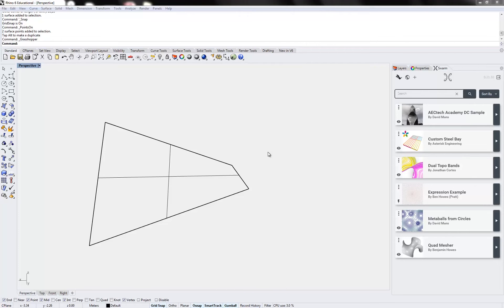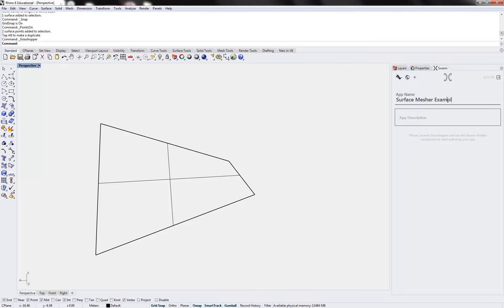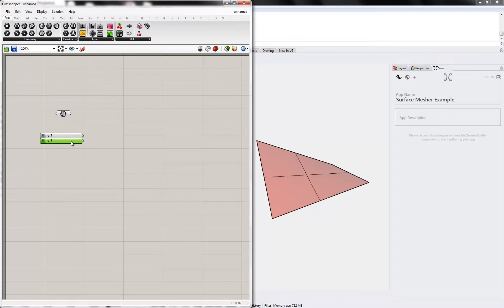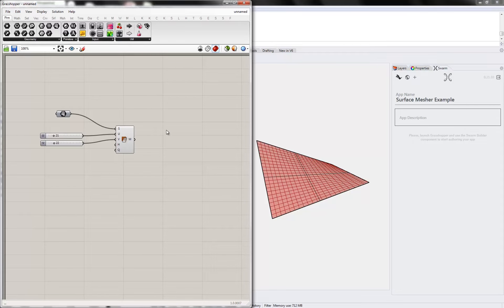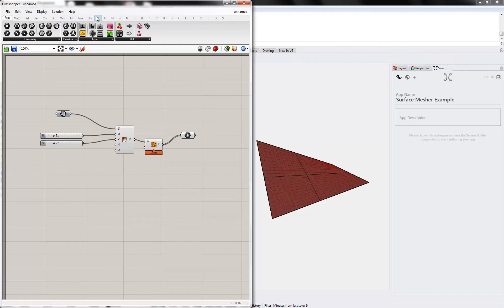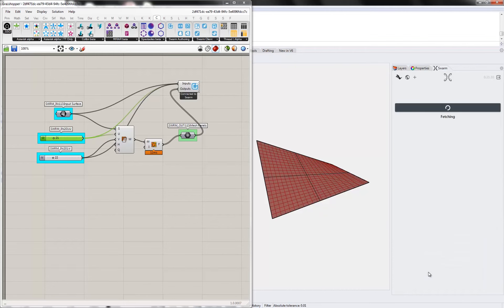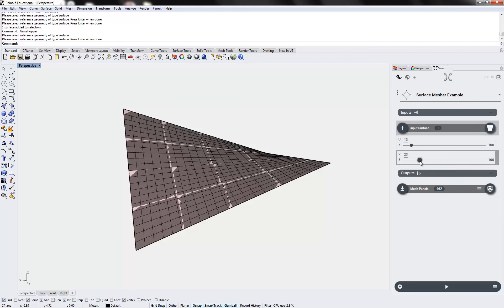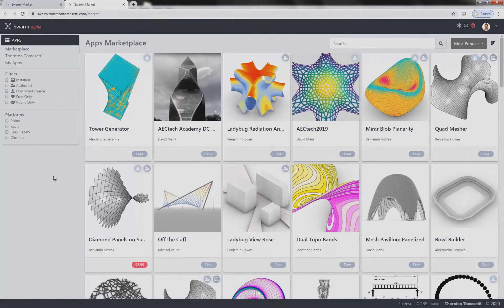Building and Editing Swarm Apps: Part 1